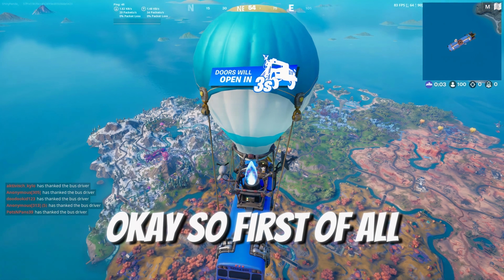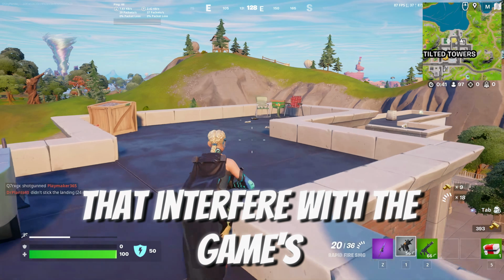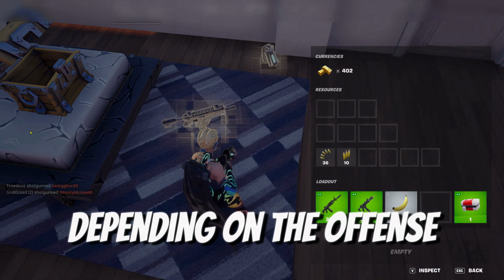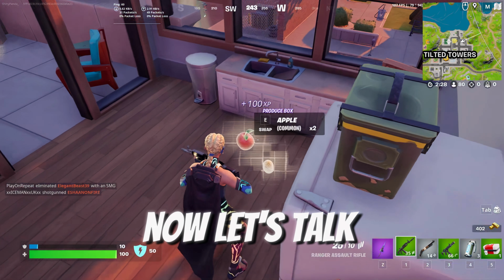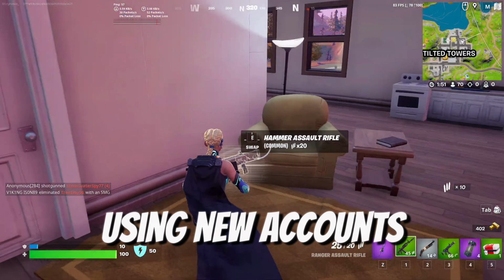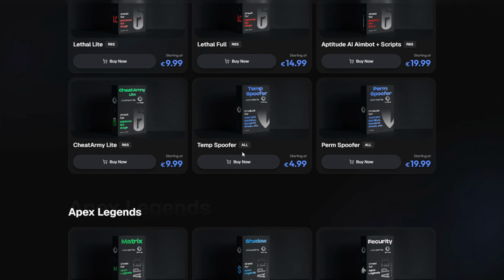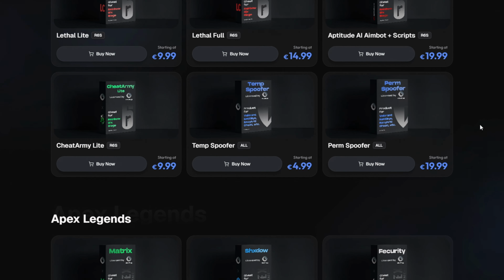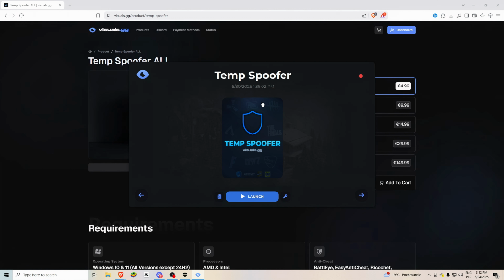How The ANTI-CHEAT Works In Fortnite? - Is BattlEye GOOD?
Join me in unraveling the mysteries of Fortnite as we question the effectiveness of its anti-cheat. We delve into cheating (hacking) tactics, analyze game mechanics, and challenge norms. Let's see if it's possible to get avoid getting banned by exploring the untold truths and exploits!

This disclaimer serves as notice to game developers and anti-cheat companies that the materials provided, including, but not limited to, gameplay footage, screenshots, and related content, are utilized solely for educational purposes to analyze and discuss game mechanics, strategies, and techniques.

This provision permits the limited use of copyrighted materials for purposes such as criticism, comment, teaching, scholarship, and research. By sharing this content, my objective is to contribute to the educational discourse surrounding the subject matter.

It is essential to clarify that this content does not endorse or promote cheating, hacking, or any form of unauthorized modification of games. The materials provided strictly adhere to ethical guidelines, and any discussions regarding cheat codes, exploits, or hacking techniques are conducted solely for educational and informative purposes.

Should any game developer or anti-cheat company believe that the use of their copyrighted materials in this context exceeds the bounds of fair use, please promptly contact me so that we can address the concern.